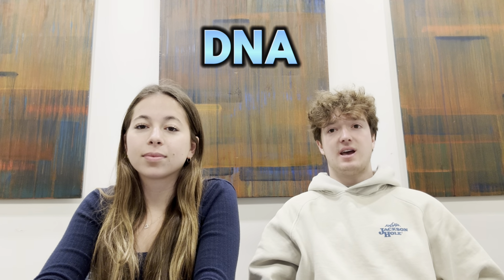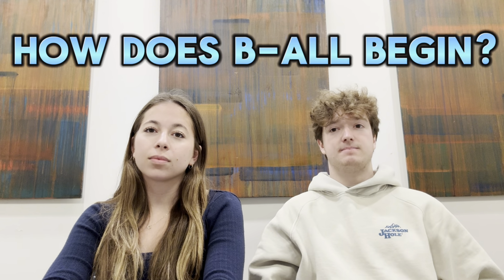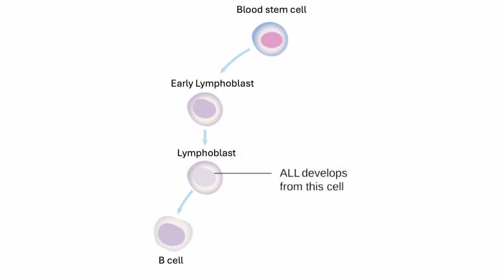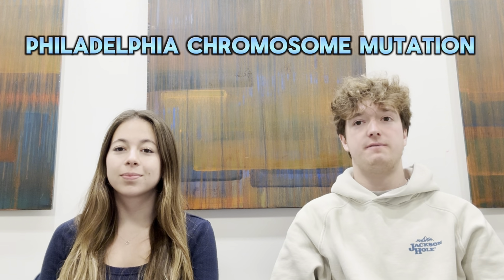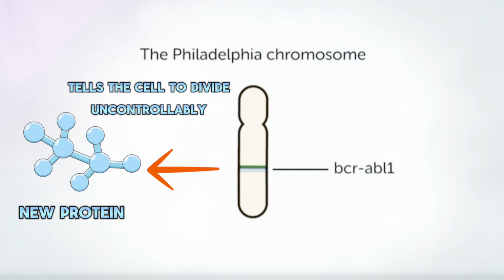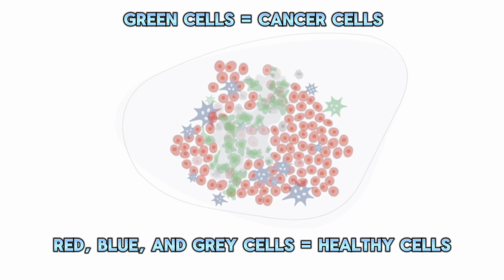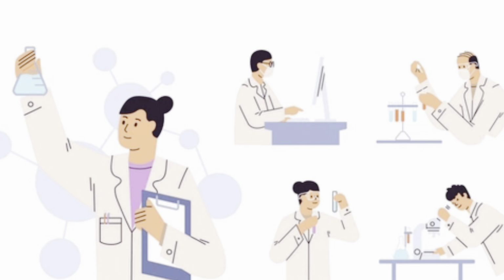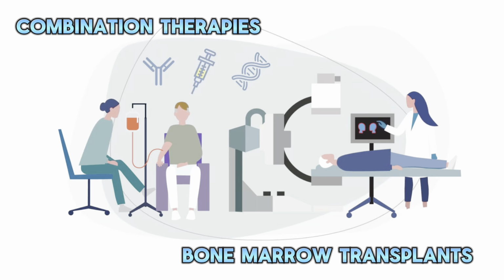Where Does B-Cell Acute Lymphoblastic Leukemia Begin?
In this video, Spin and Olivia break down how B-ALL starts, what genetic mutations drive its progression, and how new treatments are improving survival. Learn how the Philadelphia chromosome, BCR-ABL1, and other gene disruptions contribute to this serious but increasingly treatable disease.